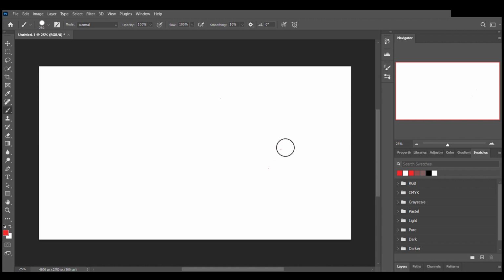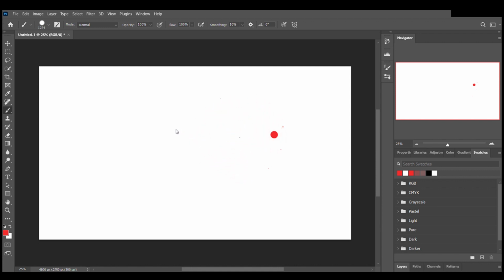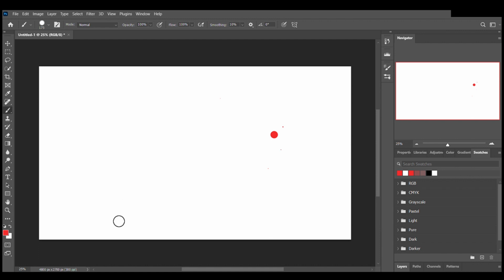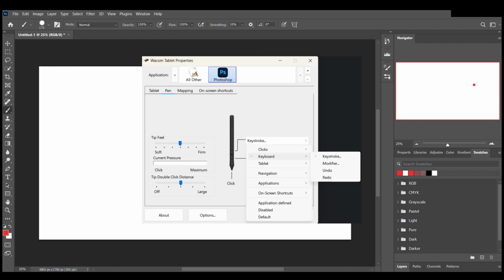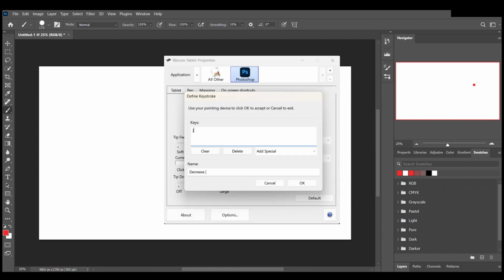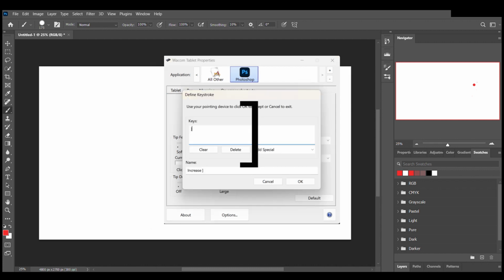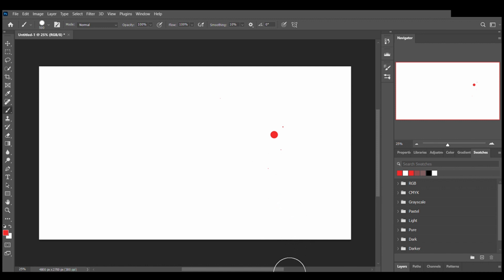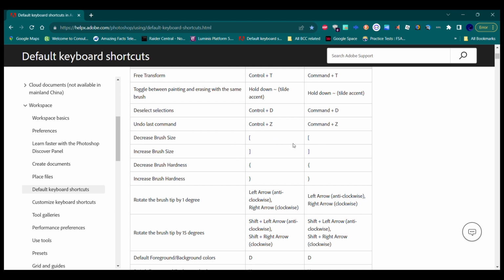Tony Robbins PhotoShop Tutorial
AI Voice Tutorial (not really) Parody of how to use the Wacom pen How to increase the size and decrease the size of the paintbrush tool in Photoshop with only    2 buttons with Tony Robbins Anthony Jay Robbins is an American author, coach, and speaker. He is known for his infomercials, seminars, and self-help books including the books Unlimited Power and Awaken the Giant Within. Make Creative Design
easier W/ Only 2 Buttons on Photoshop Tony Robbins Inspiration Parody
Mindset Training
Photoshop Text Effects
Goal Setting